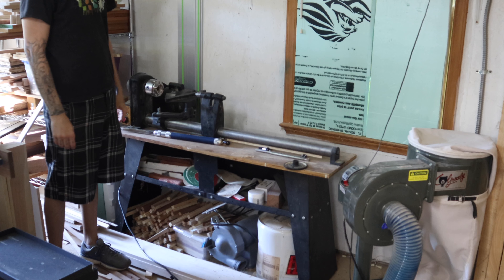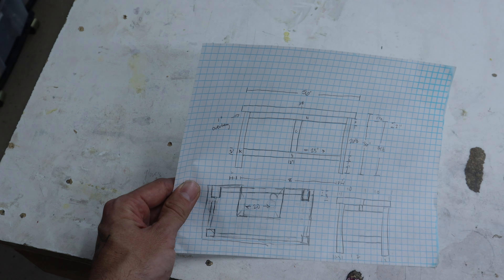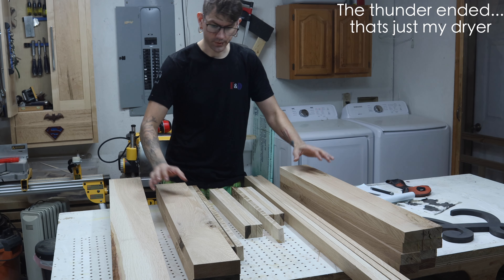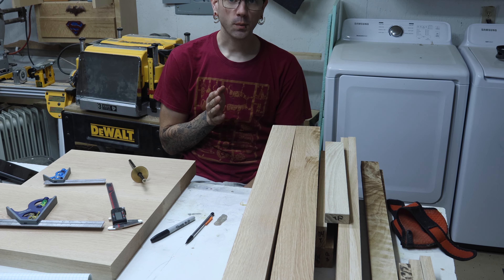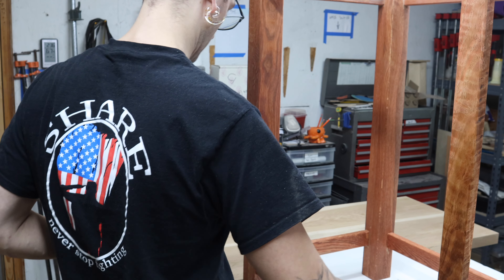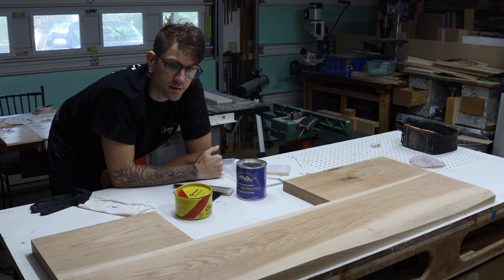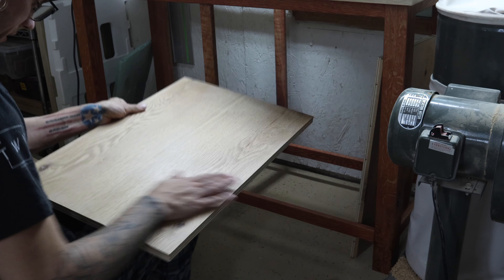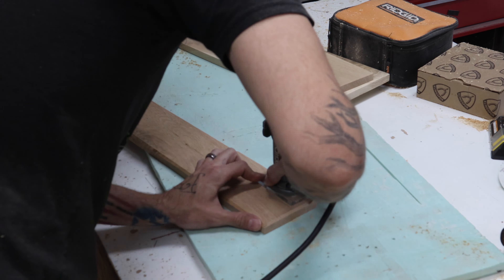Lathe work bench. The upgrade I sort of improvised.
My lathe bench needed an upgrade. It was an experiment on almost all fronts. question is did it turn out? What will you caption my move at the end?

← This is a good place to learn about me, see prior projects I've made and given away or inquire about getting custom work made.

I am a woodworker and artist who loves creating...and I want to share my work and passion with everyone. My goal is to provide entertainment, show you the beautiful things I make, maybe some tips and tricks here and there, and be myself acting a fool.